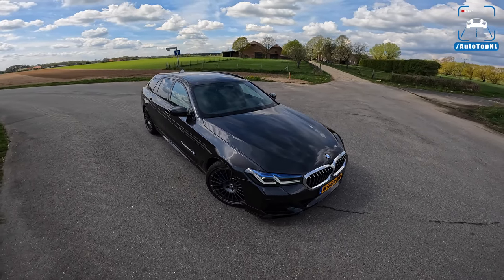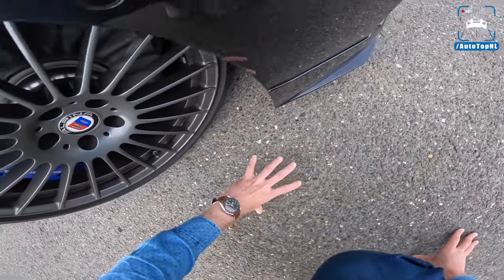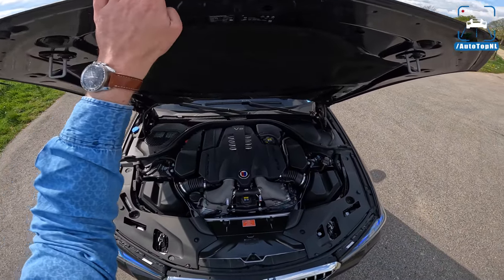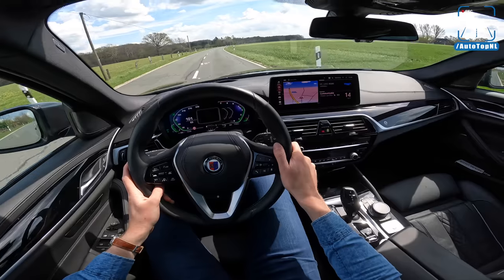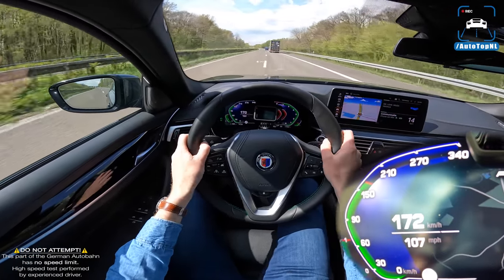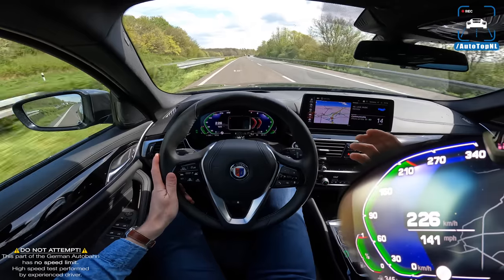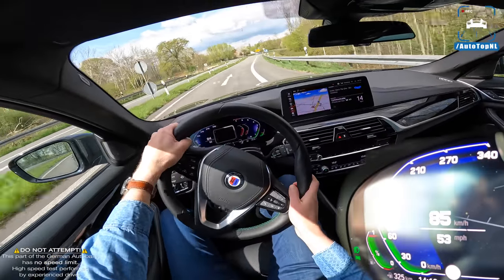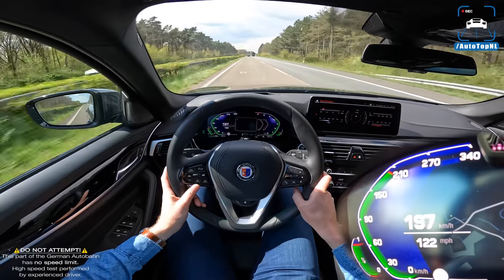2022 ALPINA B5 Touring *320KM/H* REVIEW on AUTOBAHN by AutoTopNL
00:00 Walkaround
05:40 Engine
07:00 Interior
08:50 Test Drive
11:57 Autobahn